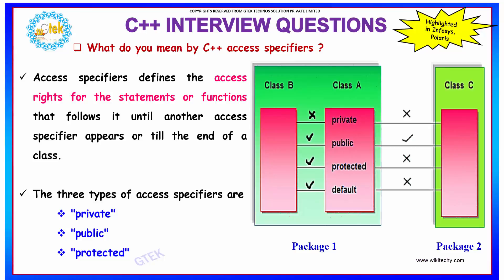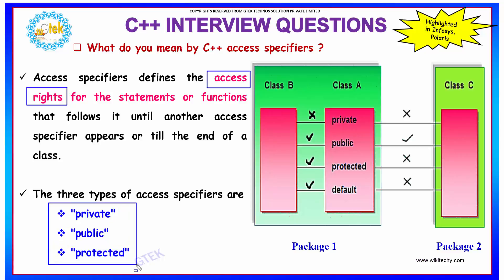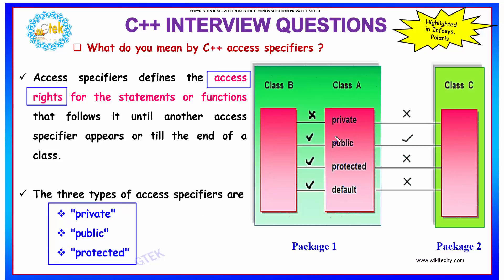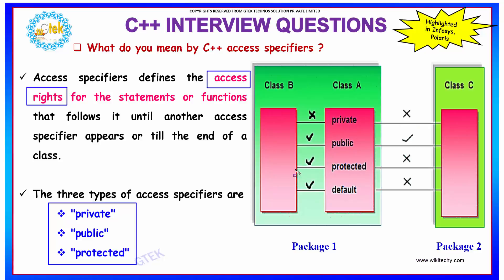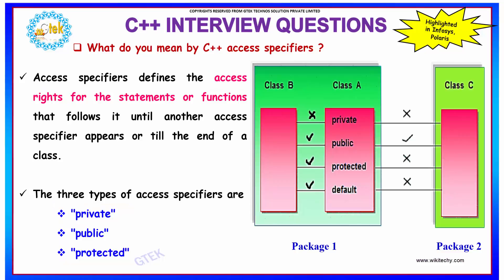Access specifiers in C++ | Access Specifiers in c++ With Example | C++ Interview Questions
Access specifiers in C++
Access modifiers (or access specifiers) are keywords in object-oriented languages that set the accessibility of classes, methods, and other members. Access modifiers are a specific part of programming language syntax used to facilitate the encapsulation of components. In C++, there are only three access modifiers.